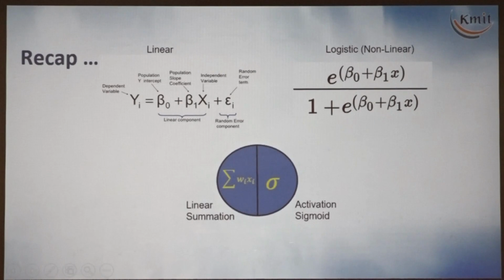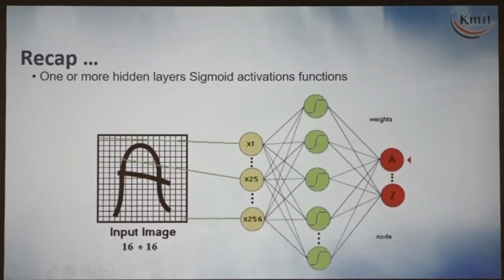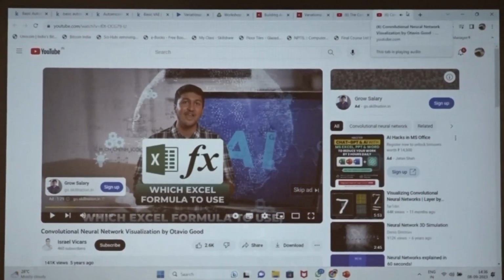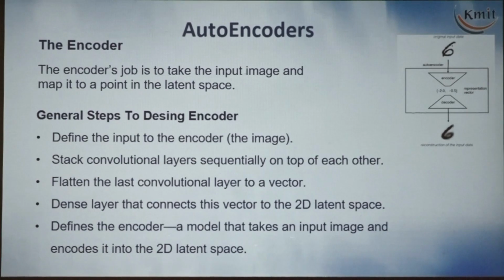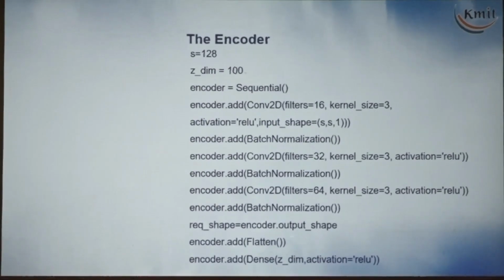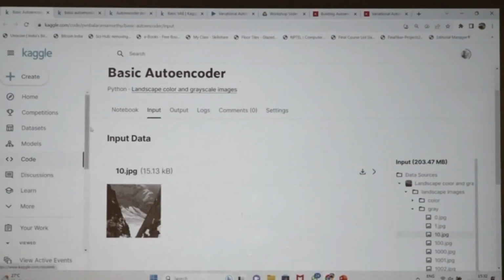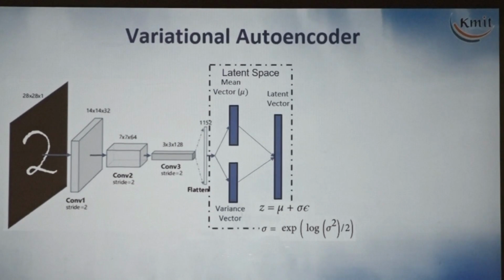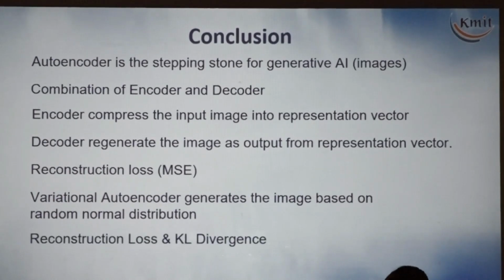AUTO ENCODERS (AE)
Speaker : P.V.N. BALARAMA MURTHY